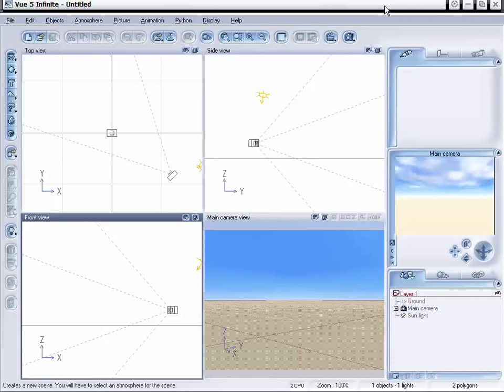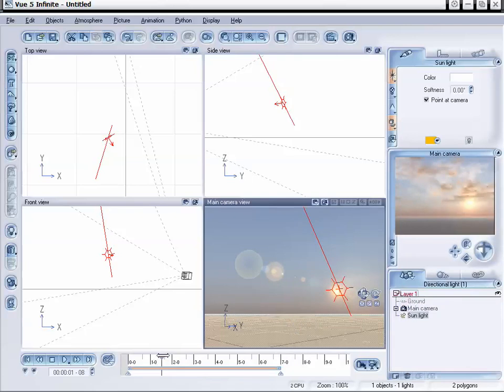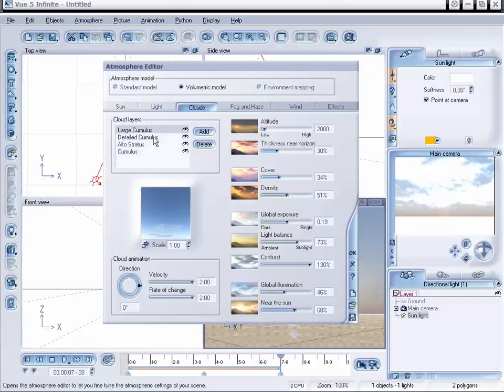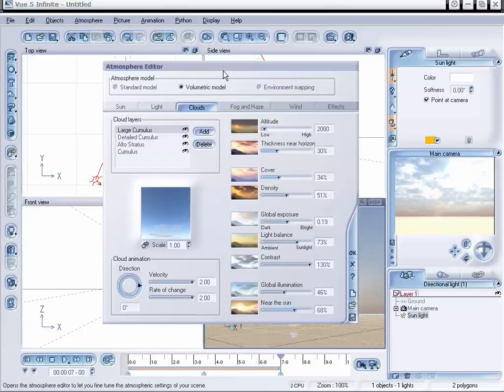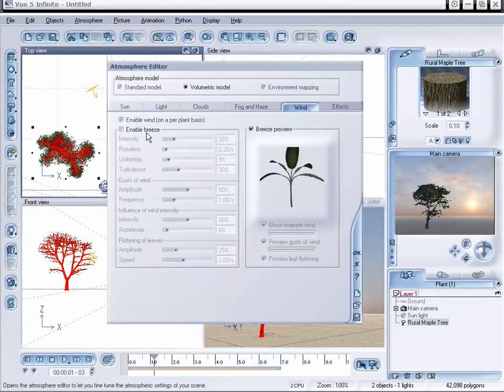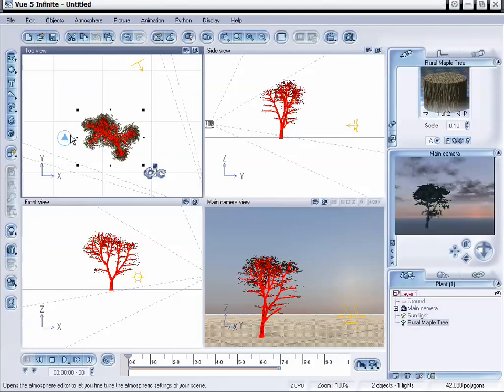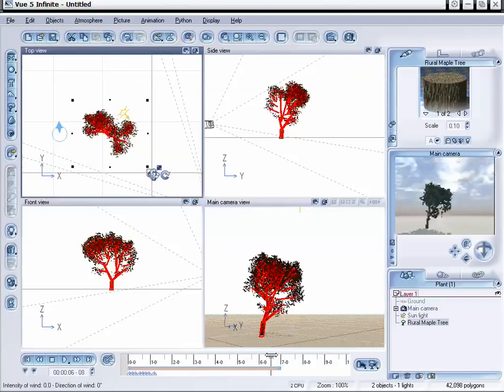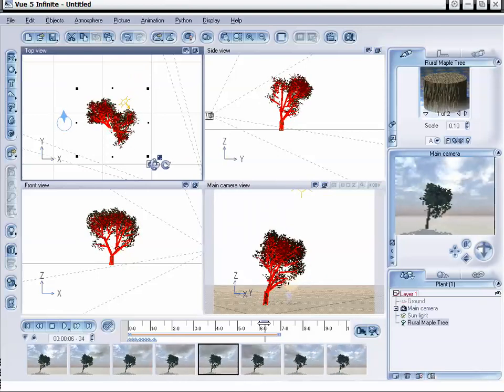Vue 5 | Time Lapse Scenes A